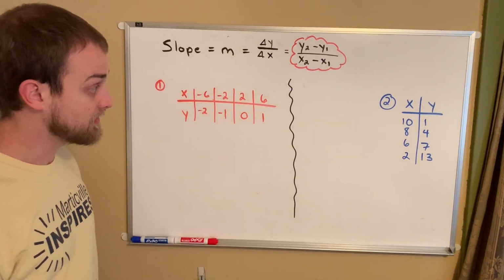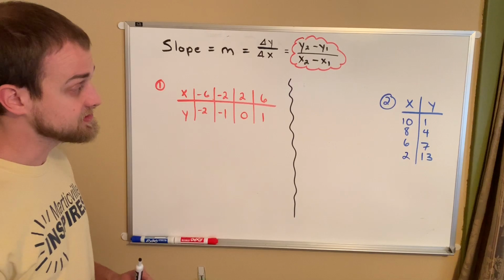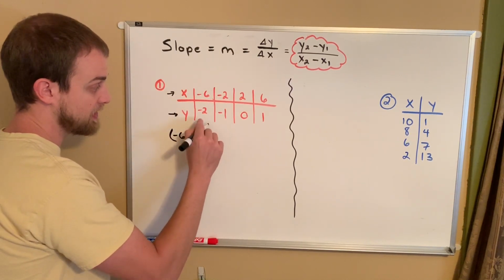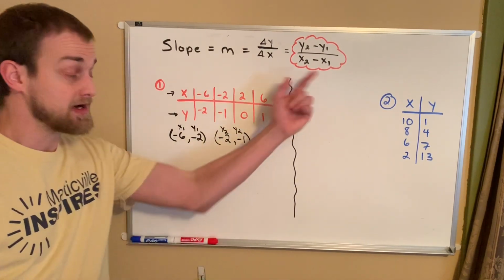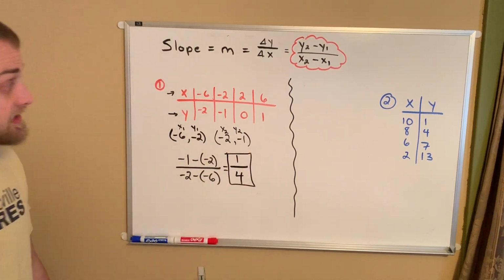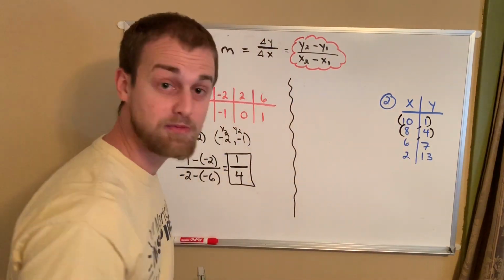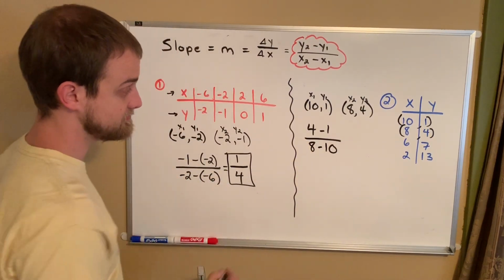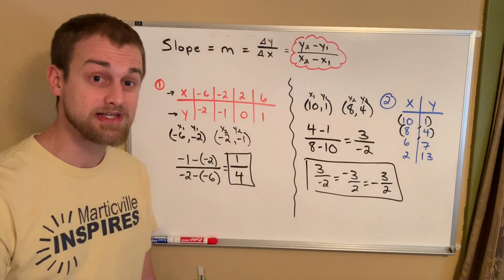Finding Slope From A Table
How do you find the slope of a line from a linear table?